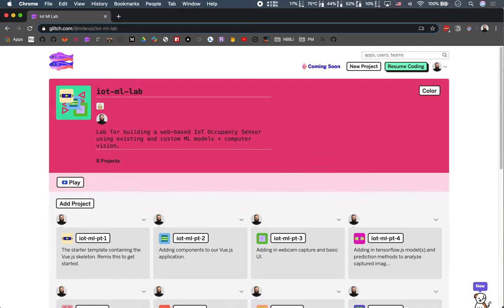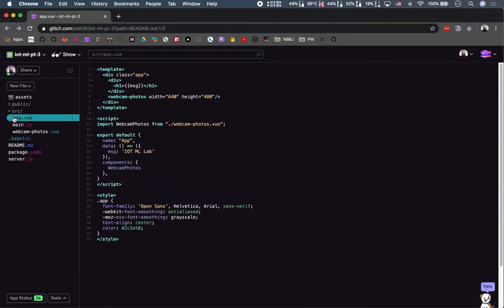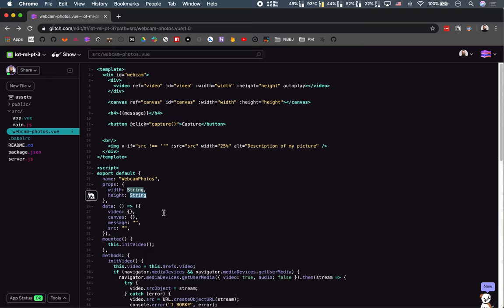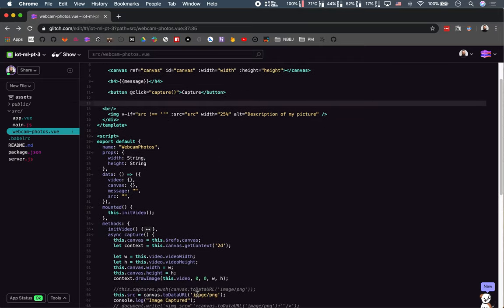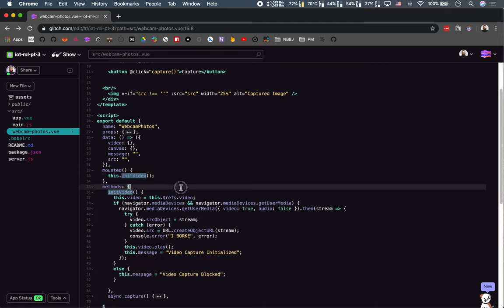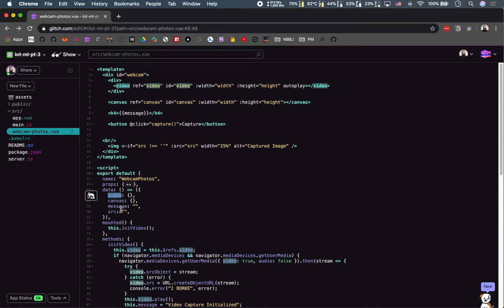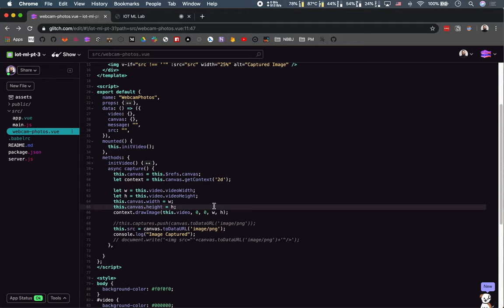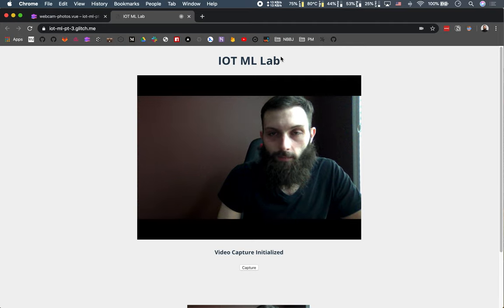IoT + ML Lab - Part 3 (Media/Webcam Capture)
In this section, we're going to build the basic webcam capture component.

This workshop is a crash-course in accessible and practical machine learning, with a focus in computer-vision models. We’ll learn about popular ML models by building our own small  IoT application which will use the models to generate data, and then we’ll dive into making our own simple predictive model from the gathered data to make predictions based on what our IoT sensor has collected.

For this workshop, we’ll be using JavaScript to leverage Google’s Tensorflow library for the pre-trained image recognition models, and the Brain.js library for creating our own models for prediction. All skill levels are welcome, and those with experience with a dynamically interpreted language such as JavaScript or Python are especially encouraged to attend.